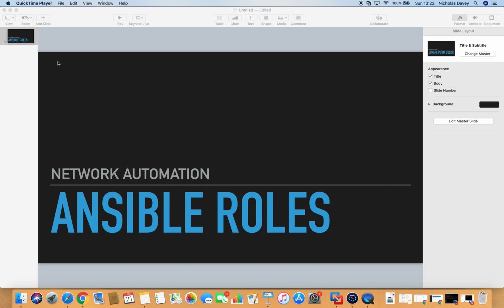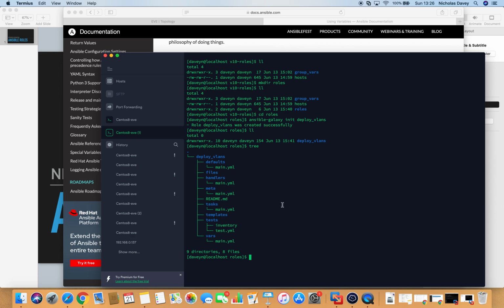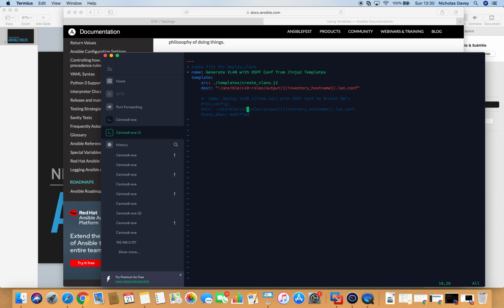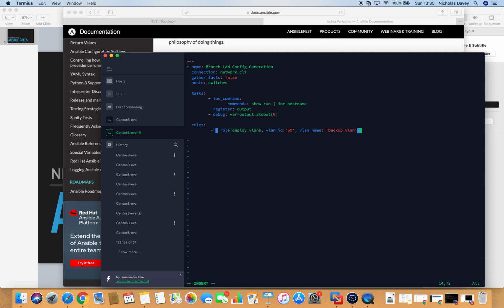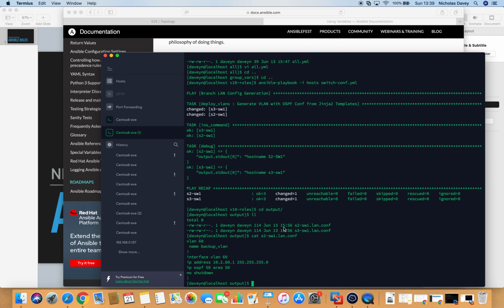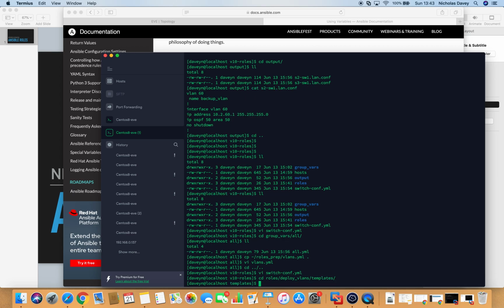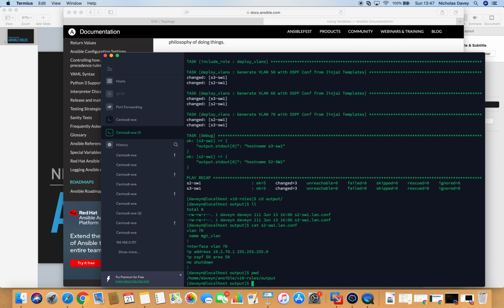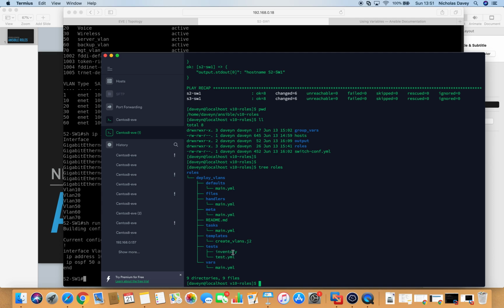Ansible Roles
A video describing use of Ansible roles. A simple role is create to deploy vlans showing how to deploy 1 vlan or loop over multiple vlans.